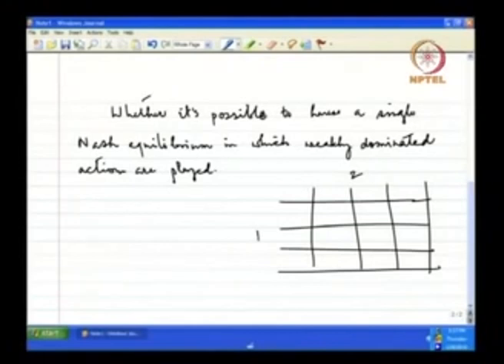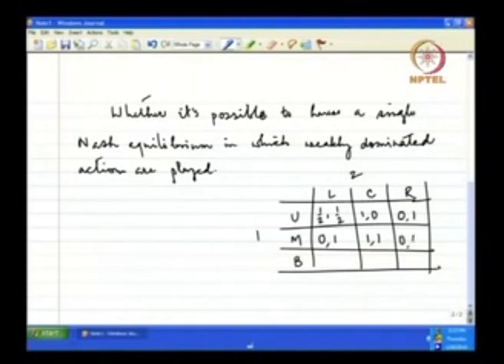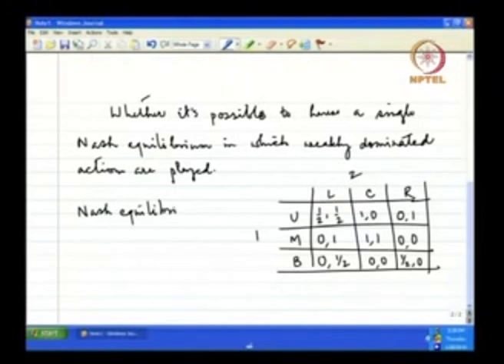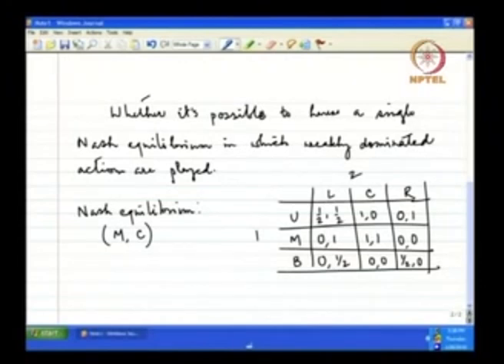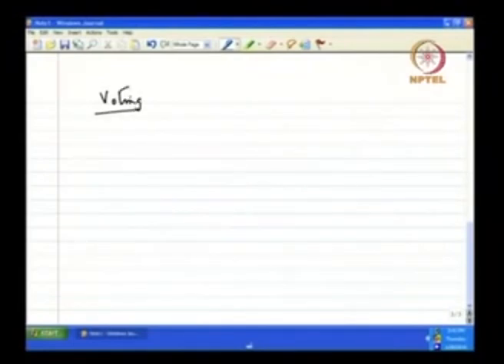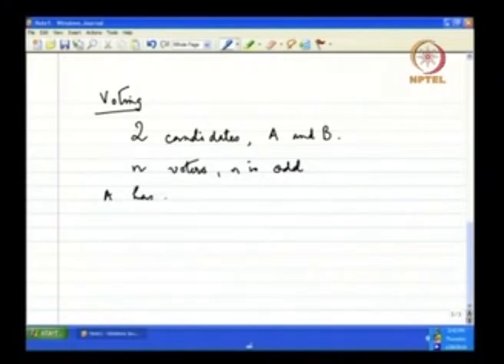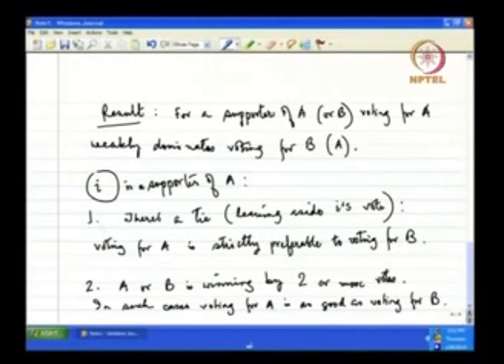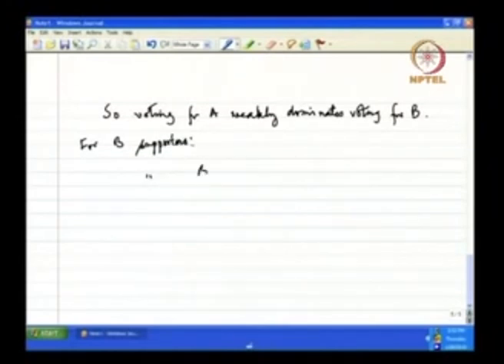Application of Weak Domination: Voting